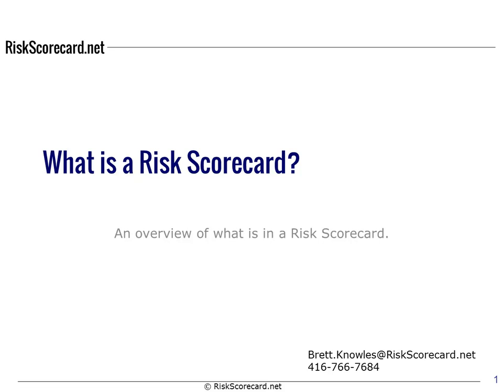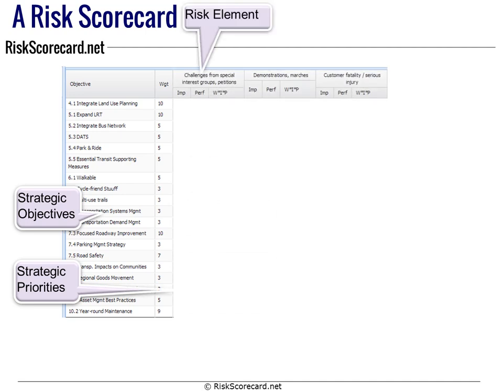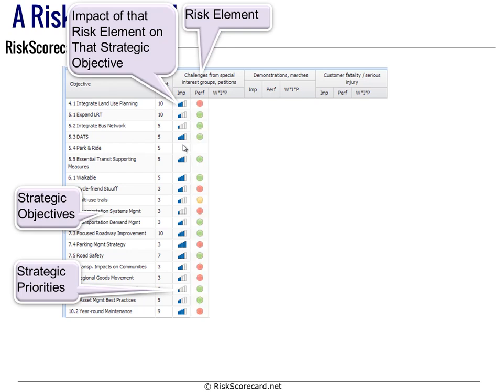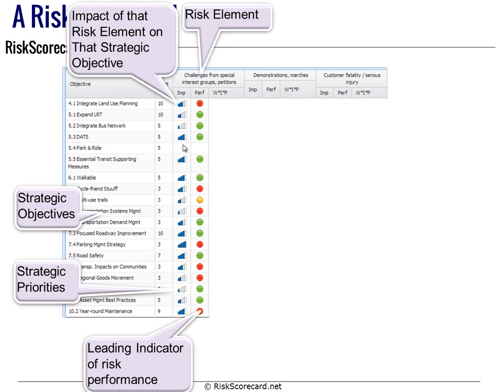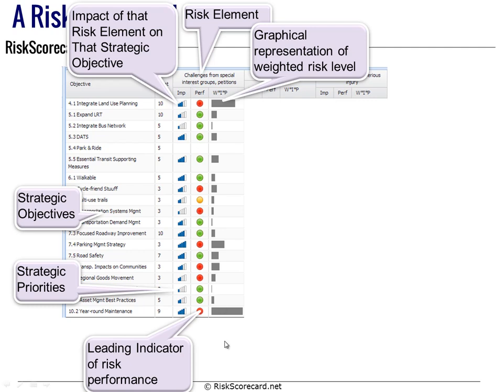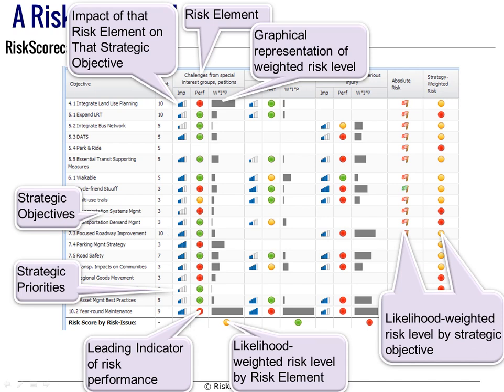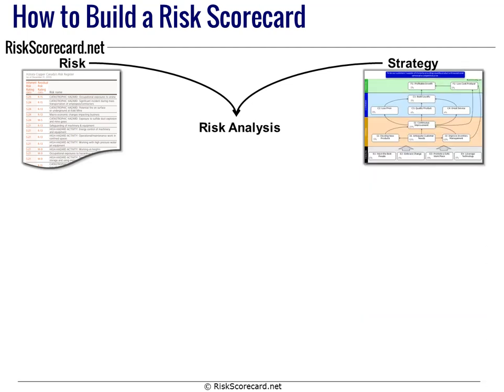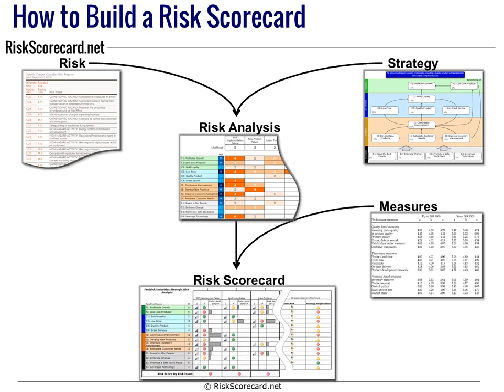What is a Risk Scorecard?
This may be the most important video available to you as you try to build a better risk management (ERM) solution for your organization.  Brett Knowles of RiskScorecard.net introduces this revolutionary idea on how to manage risks through a predictive tool - the Risk Scorecard.